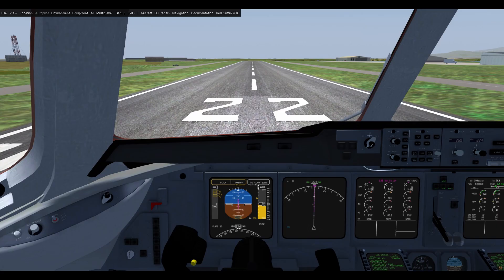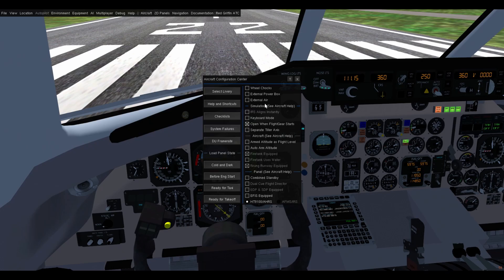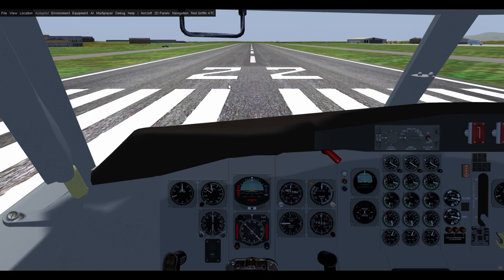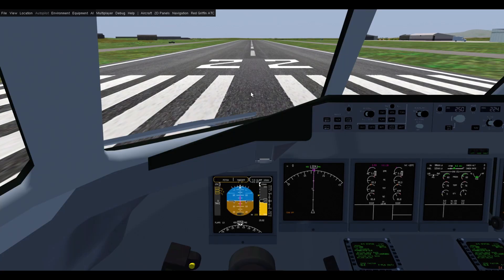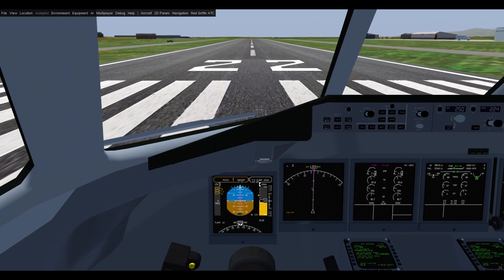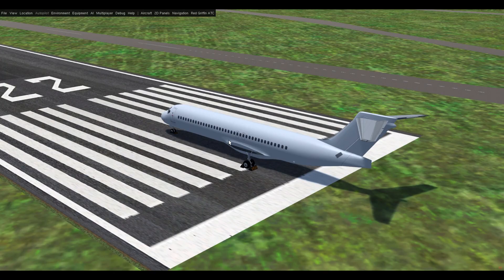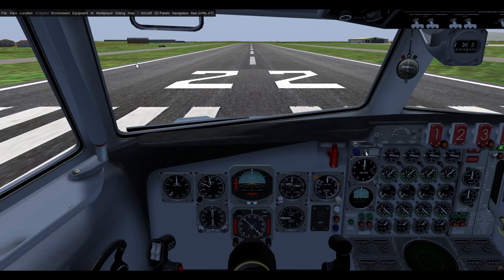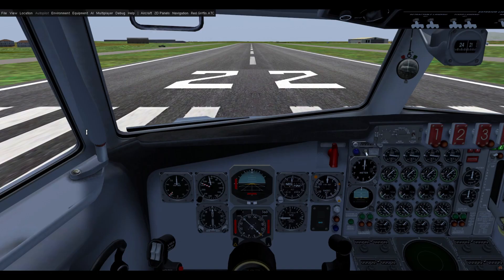September FlightGear Airplane Development Update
Update on the planes I'm working on.